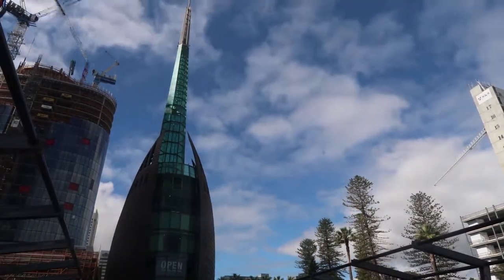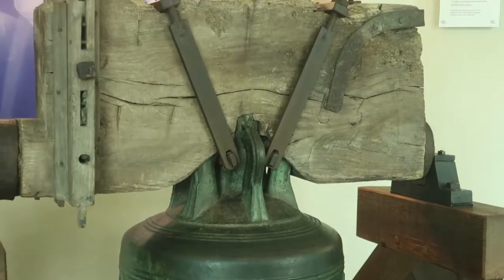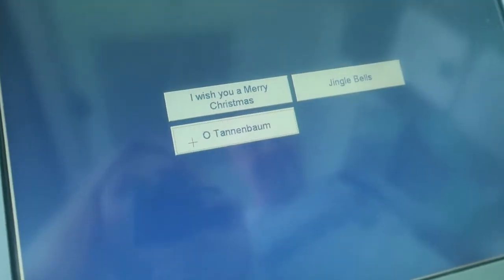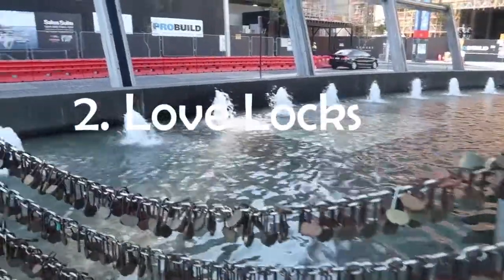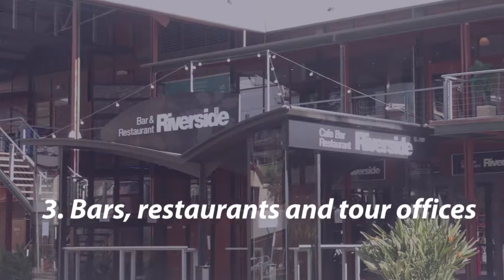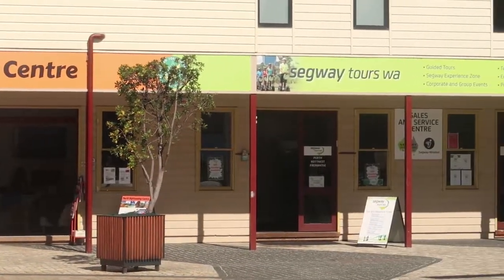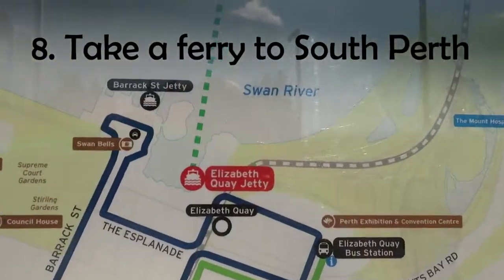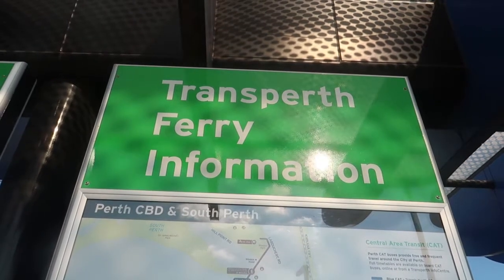10 Things to do: Barrack Street Jetty and Elizabeth Quay | GoGrowGlowbern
In this video, Graeme and I explore the Barrack Street Jetty and Elizabeth Quay and show you 10 things to do when you visit this iconic place in Perth Western Australia!

Hey how's it going? In this channel, I share my life around Australia, share travel tips around this beautiful country and share the things I learn along the way.